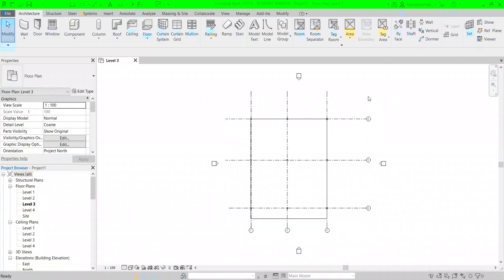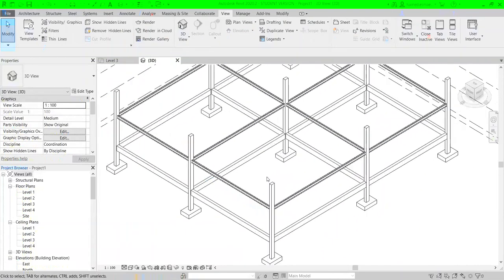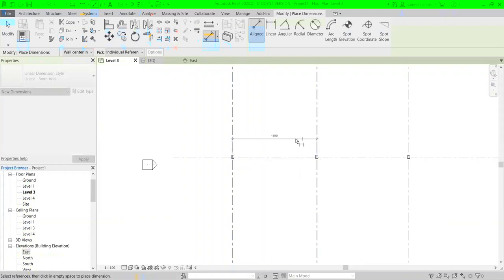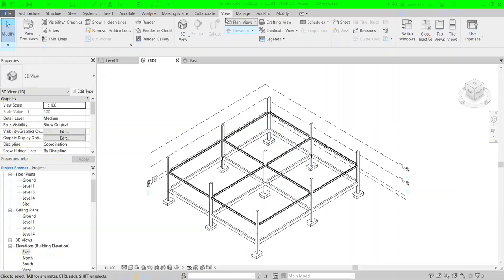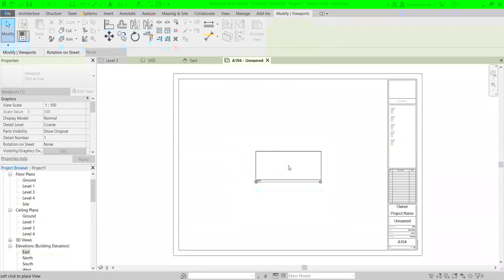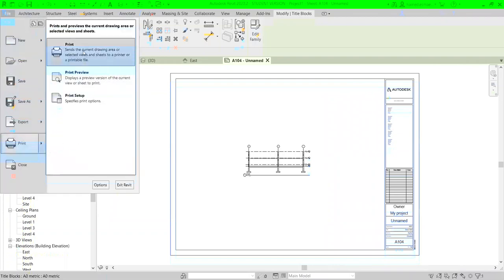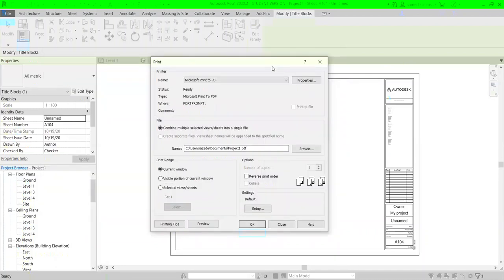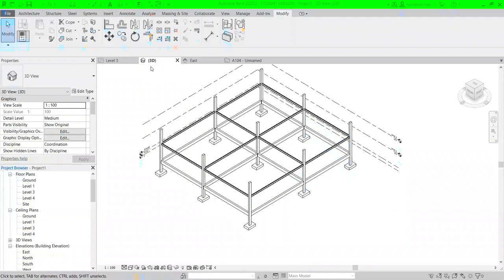Revit complete how to create dimension, sheets, printing, floors, walls Beginners part 2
Revit 2021 tutorial fast start for beginners part 2
How to adjust units of drawing in Revit 2021
How to create and adjust dimensions in Revit 2021
How to insert and modify sheets in Revit 2021
How to print plan in sheets in Revit 2021
How to insert floor in Revit 2021
How to insert walls and modify walls in Revit 2021